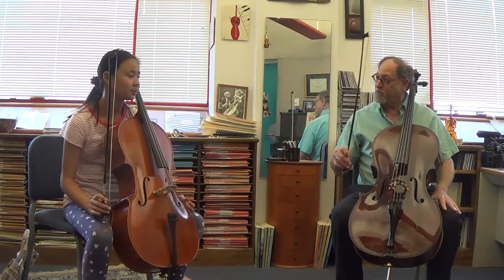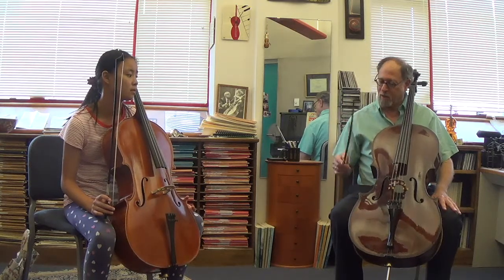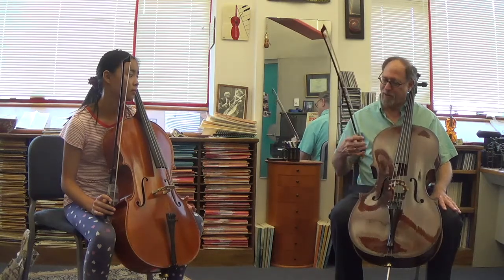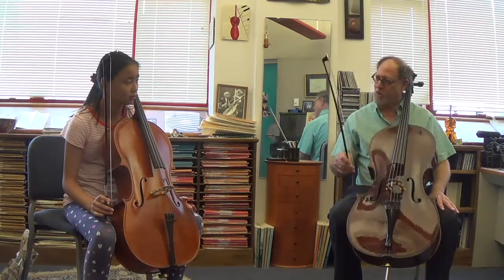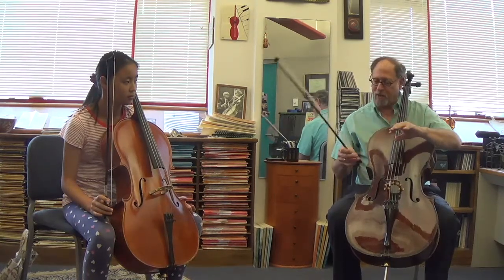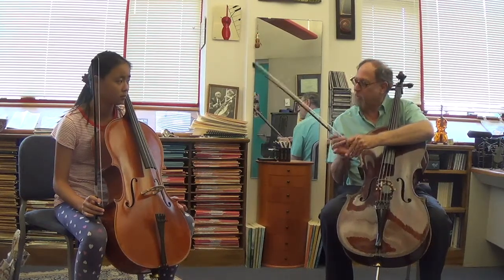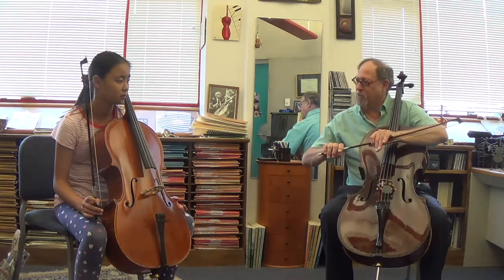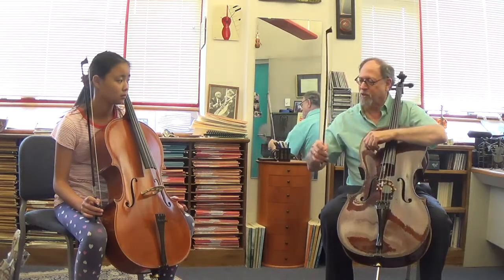Blog 4 - "Joy of Feuillard" - - Paul Katz Story